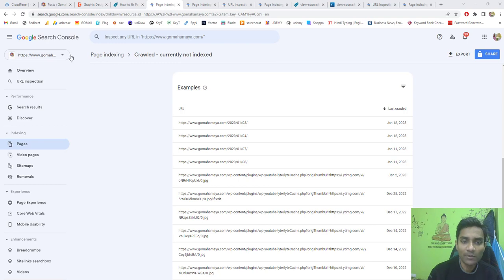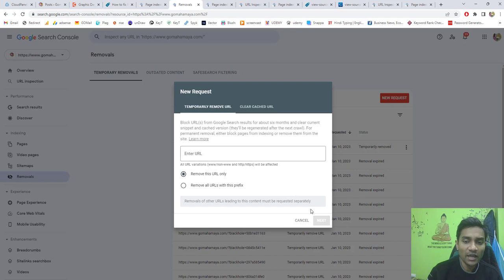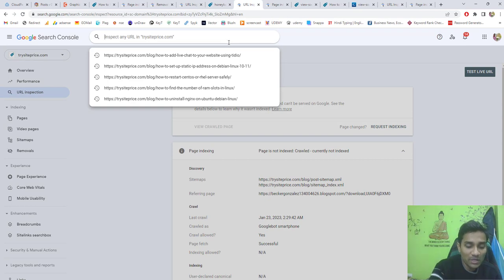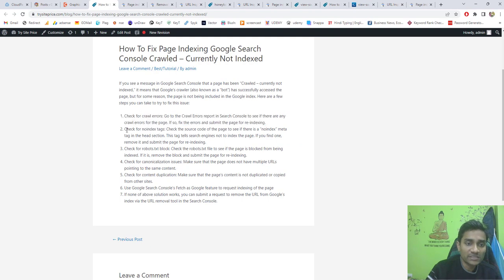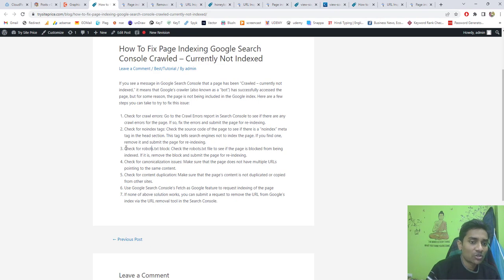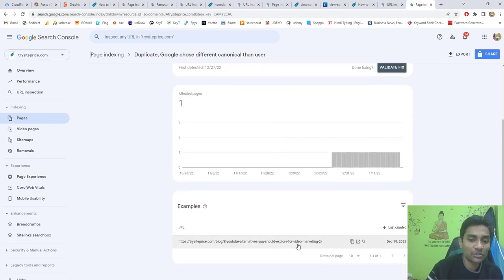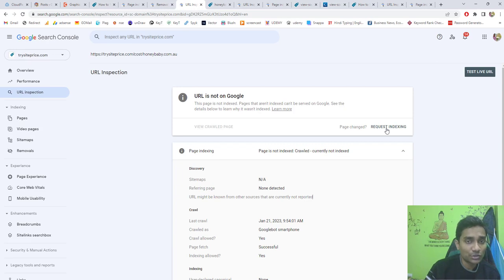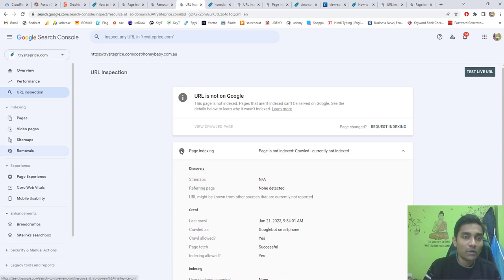How To Fix Page Indexing Google Search Console Crawled – Currently Not Indexed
Learn How To Fix Page Indexing Google Search Console Crawled – Currently Not Indexed
 If you see a message in Google Search Console that a page has been “Crawled – currently not indexed,” it means that Google’s crawler (also known as a “bot”) has successfully accessed the page, but for some reason, the page is not being included in the Google index. Here are a few steps you can take to try to fix this issue:

Check for crawl errors: Go to the Crawl Errors report in Search Console to see if there are any crawl errors for the page. If so, fix the errors and submit the page for re-indexing.
Check for noindex tags: Check the source code of the page to see if there is a “noindex” meta tag in the head section. This tag tells search engines not to index the page. If you find one, remove it and submit the page for re-indexing.
Check for robots.txt block: Check the robots.txt file to see if the page is blocked from being indexed. If it is, remove the block and submit the page for re-indexing.
Check for canonicalization issues: Make sure that the page does not have multiple URLs pointing to the same content.
Check for content duplication: Make sure that the page’s content is not duplicated or copied from other sites.
Use Google Search Console’s Fetch as Google feature to request indexing of the page
If none of above solution works, you can submit a request to remove the URL from Google’s index via the URL removal tool in the Search Console.